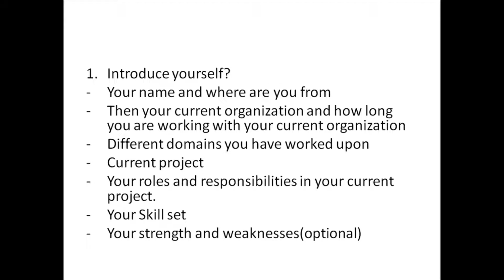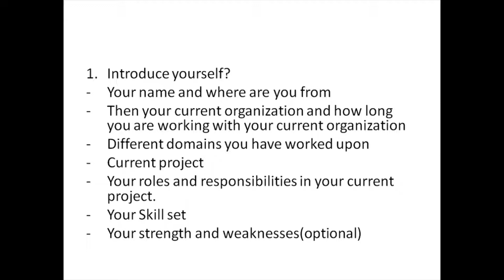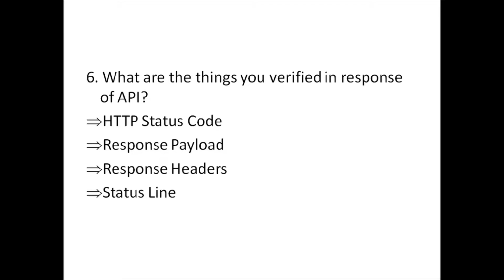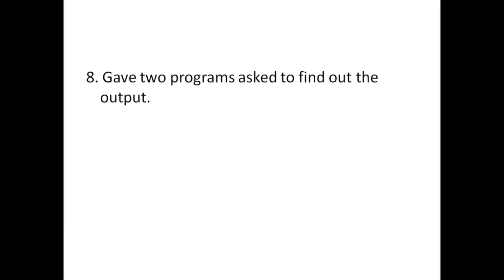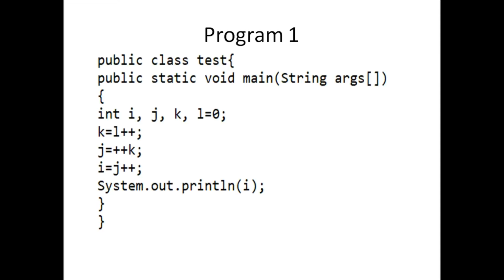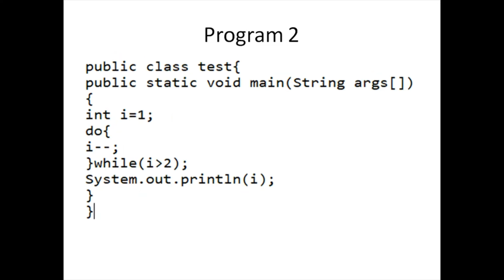api testing🔴api testing interview questions 2022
This video contains real time interview questions asked on api testing and selenium.
The post was API Test Engineer
Two java Program's output he asked me to find out.
He focuses on:
1)Status Code
2) http methods
3) difference  between status code
4) api request and response.

This video contains the questions which are asked in infosys interview in 2022.
This video contains interview questions on three sections
1. Core Java
2. TestNg
3. API Testing
4. Core Java Programs